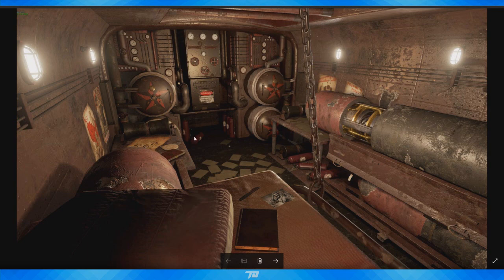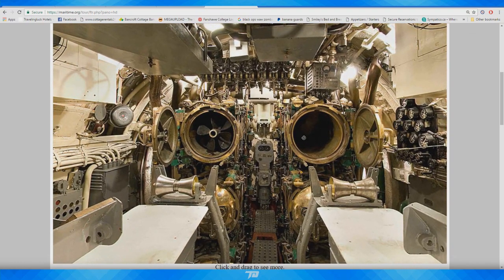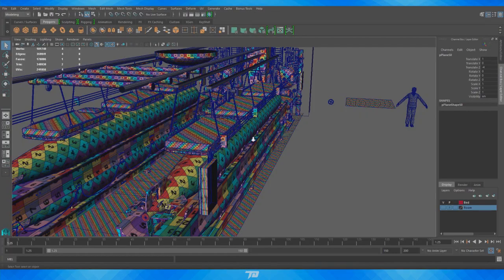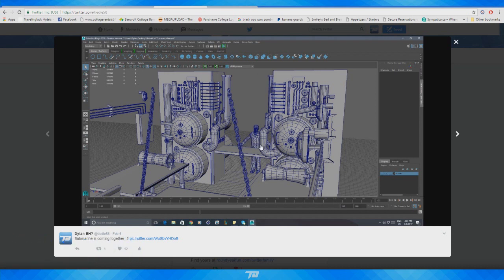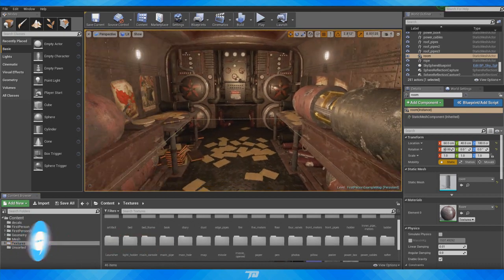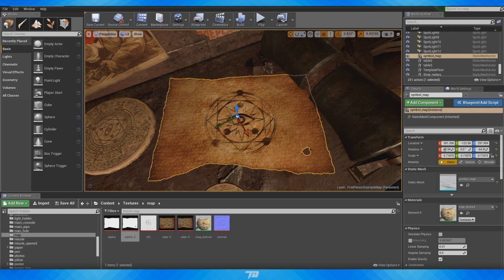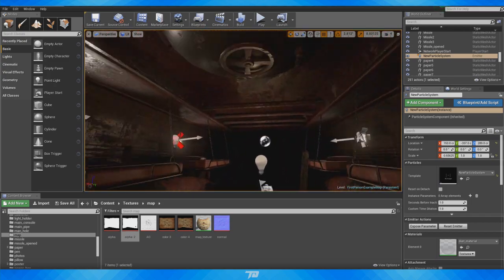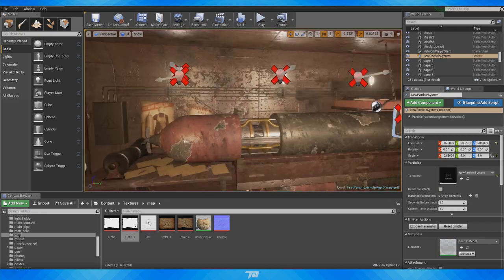How To Create A Video Game Environment | Full Process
Hey there everyone! In this video I want to breakdown the creation process behind this submarine scene I created over the past 2 months. This video will walk you through the full process from research / planning, to the design, and finally the execution. I will go over so tips for modeling in maya, texturing, and rendering in the Unreal Engine. The Programs Used for this project were Maya, Substance Painter, Photoshop, Crazy Bump, and the Unreal Engine. If you have any questions feel free to let me know them in the comments! Have a great day everyone :)

hunter is a fucking beaut still..